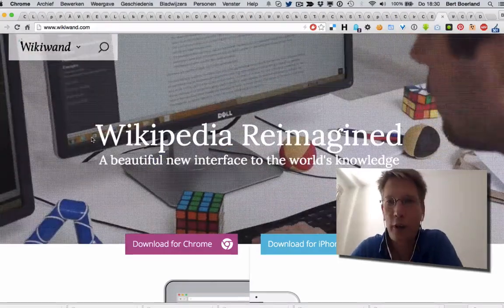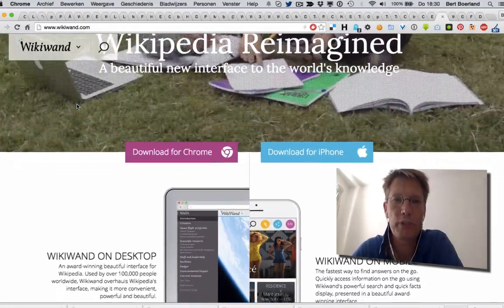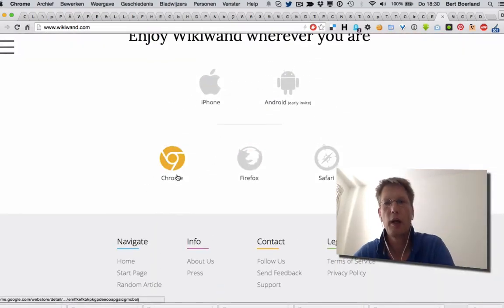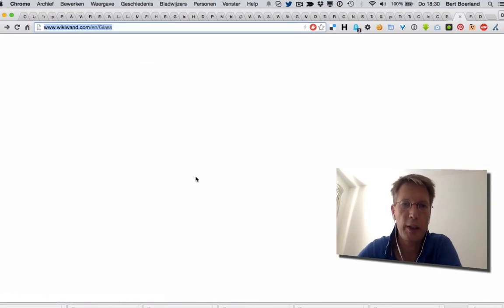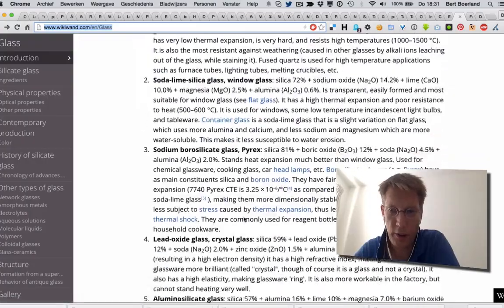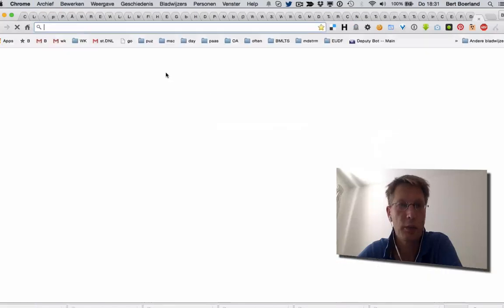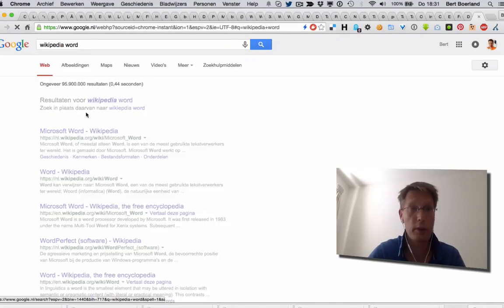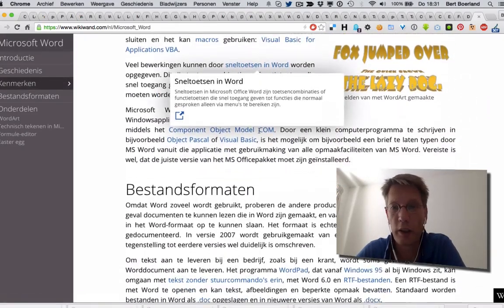BSOTD: Wikiwand, a wrapper around a wikipedia entry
Bert Screencast of teh Day, wikiwand. Not what you think it is :-) A wrapper around a wiki lemma